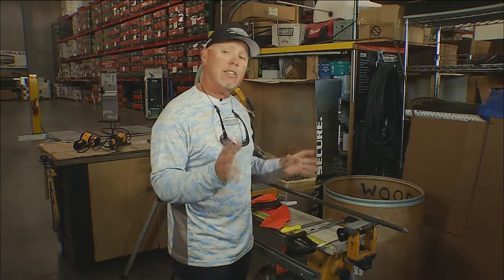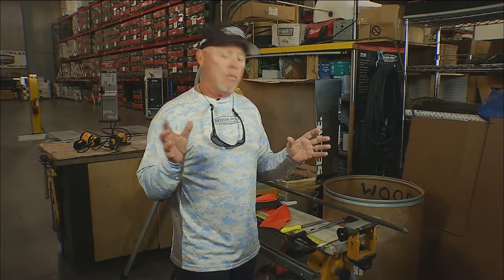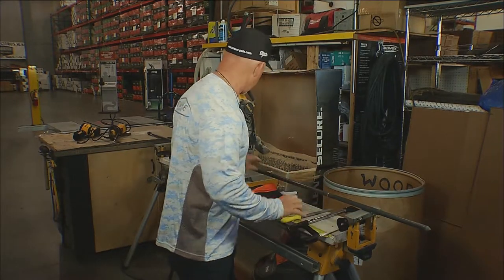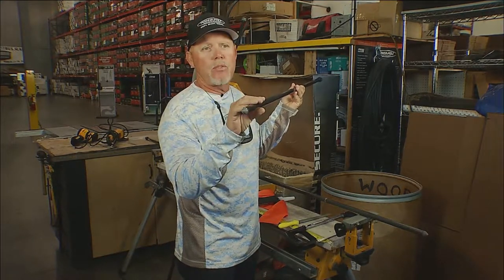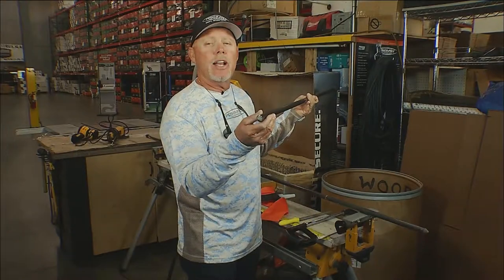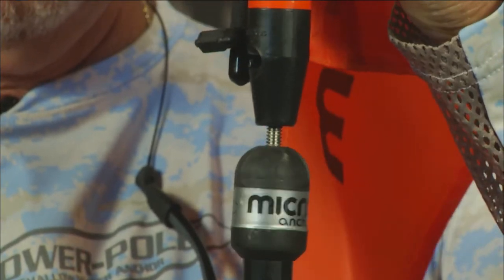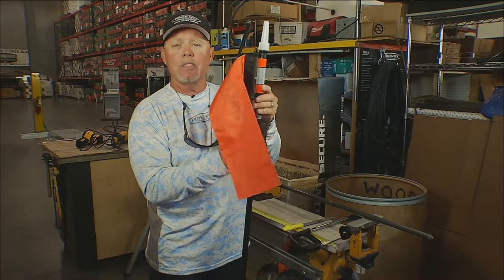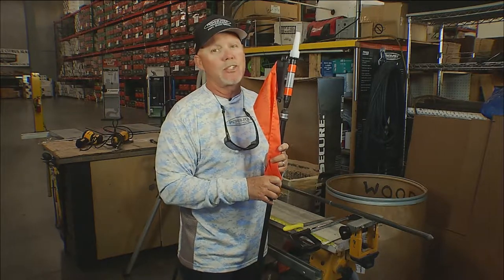Power Pole Tip - 2017 | Texas Insider Fishing Report - Season 1, Episode 23